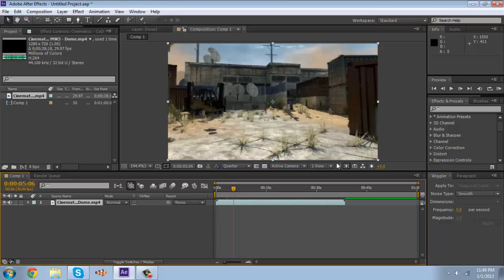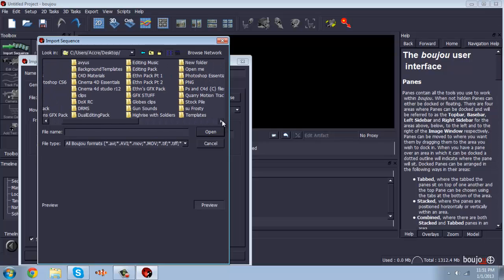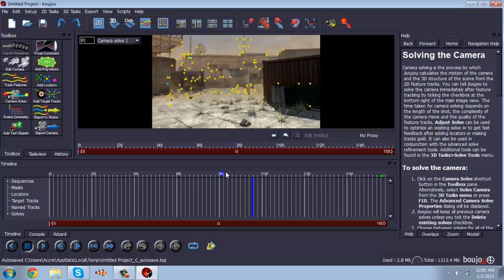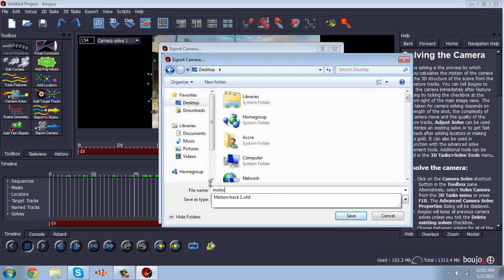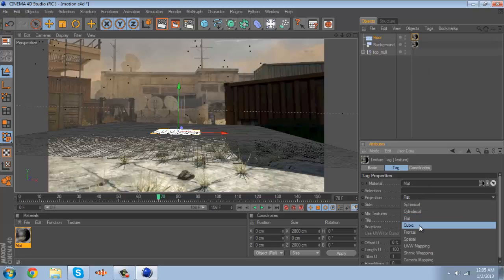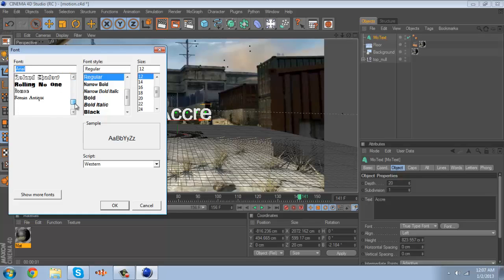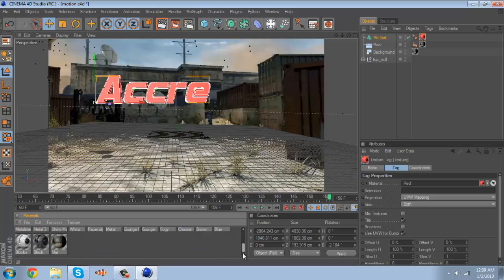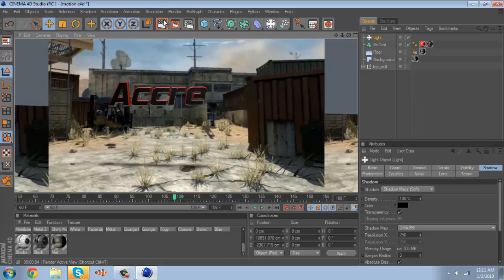3D Motion Track Tut by Accre